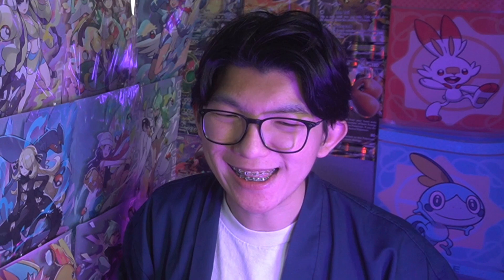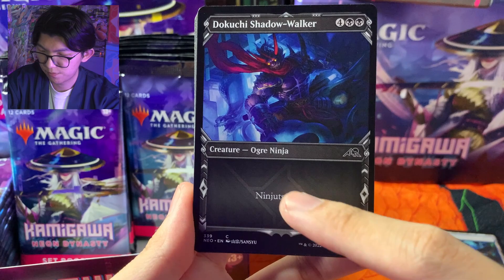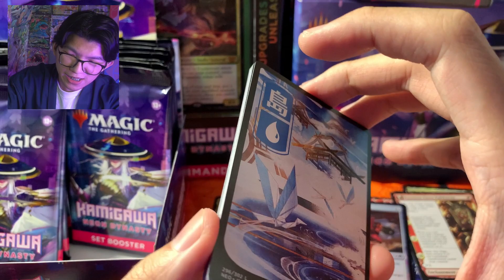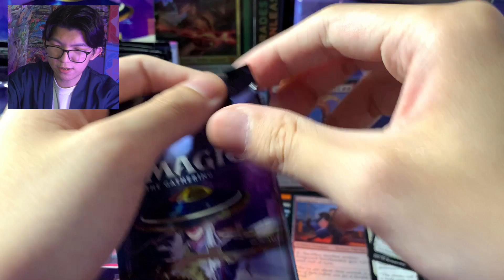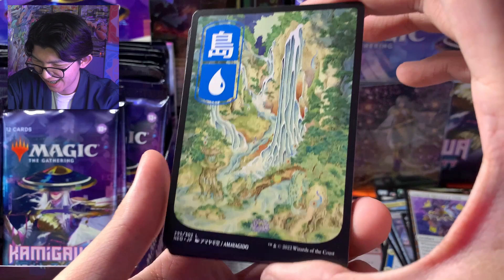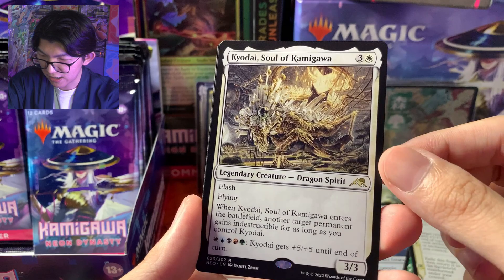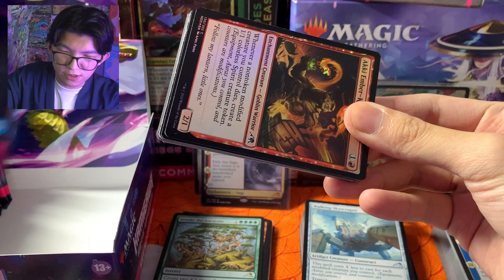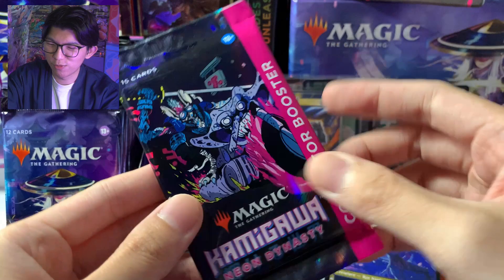Magic jadi Waifu?! Magic : The Gathering, Kamigawa Neon Dynasty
Hellow Fellow Potatoes! Hari ini kita kedatangan paket special dari Wizards of the Coast yaitu seri terbaru Magic:The Gathering, Kamigawa Neon Dynasty! Di seri ini kita kembali ke planes Kamigawa, 1300 tahun kemudian, di mana situasinya uda berubah banget dari Kamigawa lama! Enjoy, PotatoFarm!

Face Camera: Sony a6400
Table Camera: iPhone XS
Mic:
Hyper Potatoes Logo and Human Mascot, designed by: Then Christy

Chapters:
0:00 Intro
2:50 Set Booster Box Opening
22:20 Collector Booster Opening